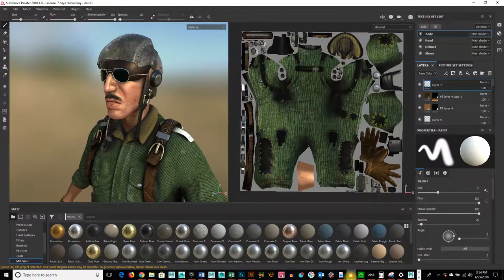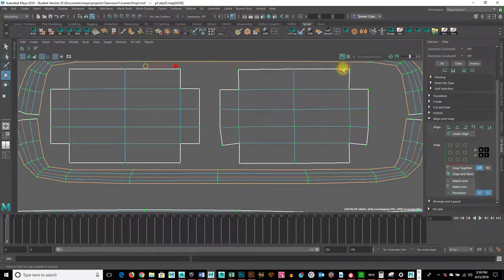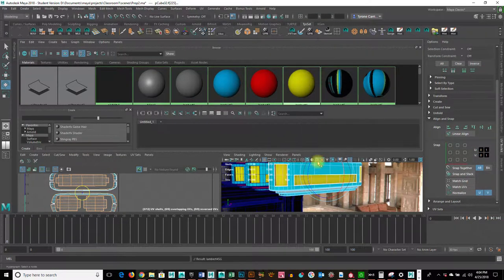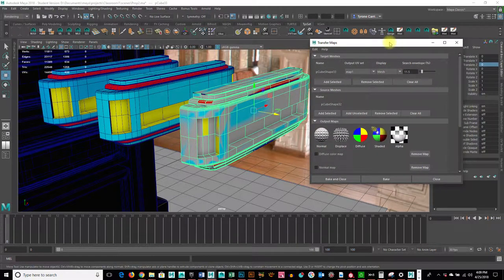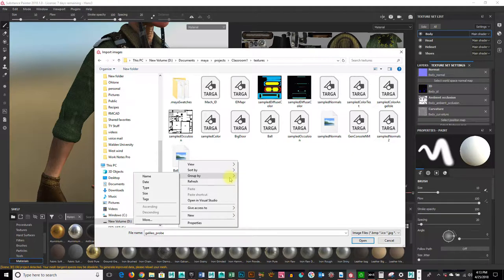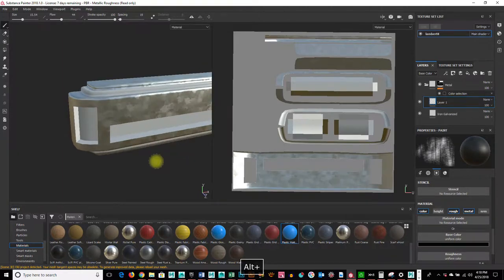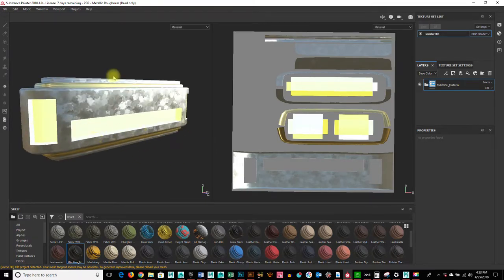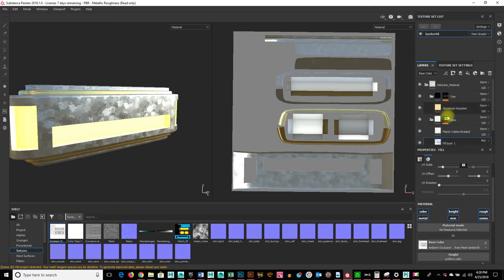Creating an ID Mask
Creating an ID mask from Maya